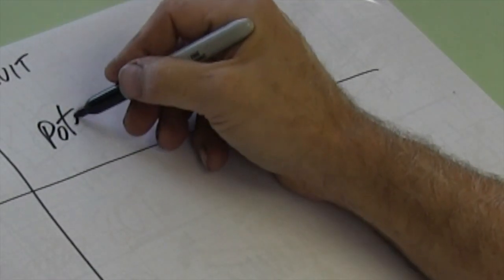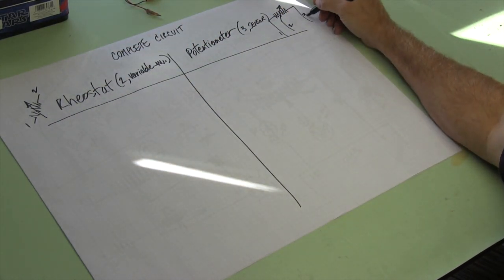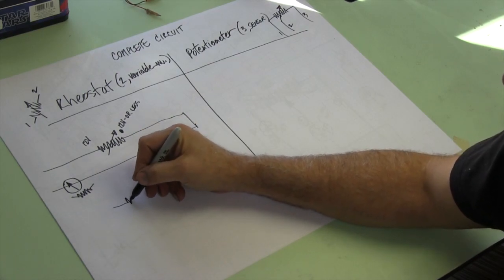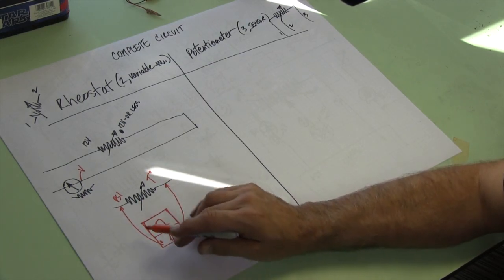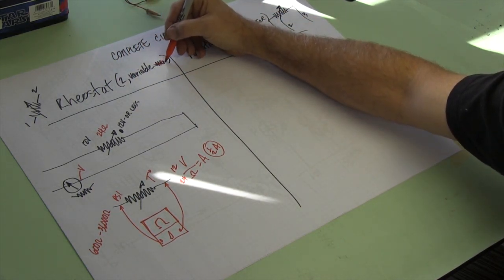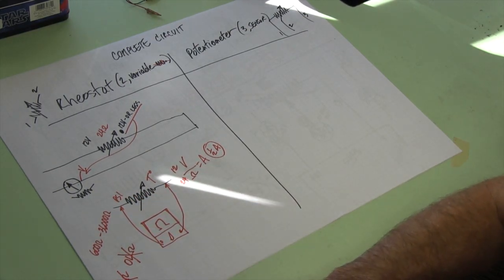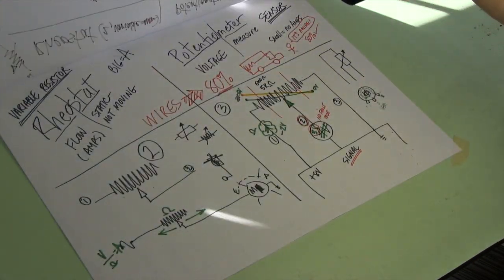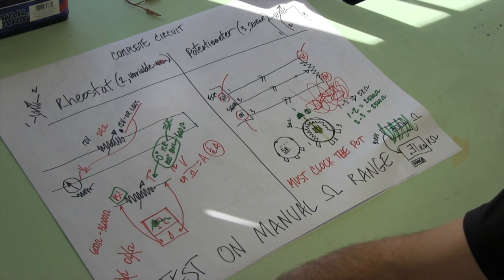Testing & Adjusting Rheostats & Potentiometers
A continuation of the first video - showing the various voltage readings at certain positions in the circuits of potentiometers & rheostats.